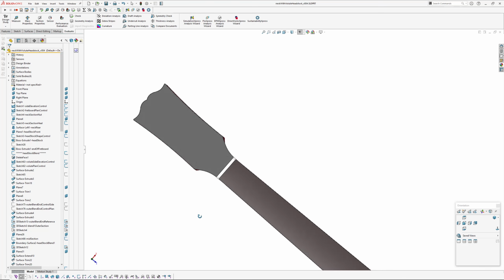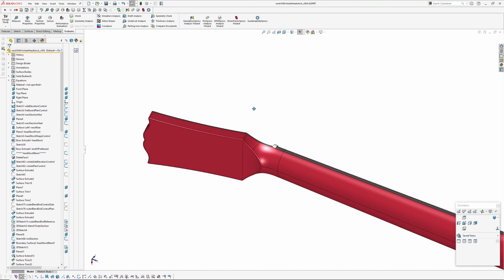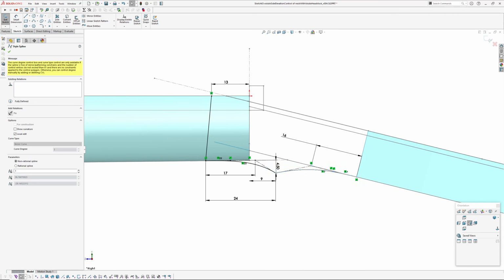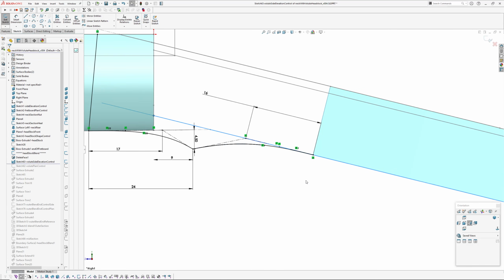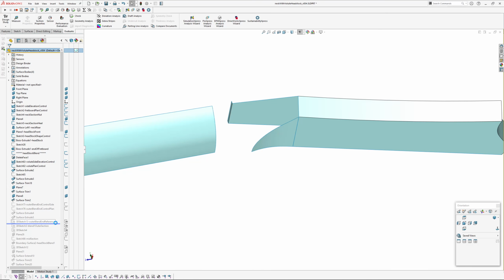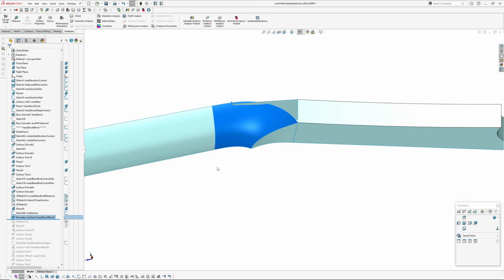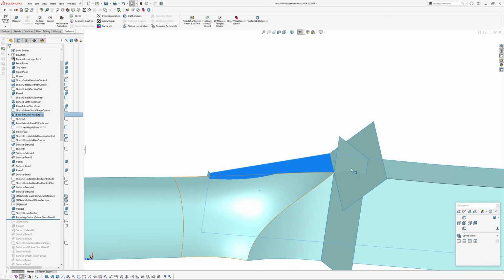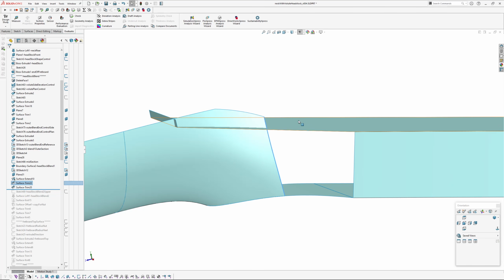Guitar Neck - With Volute - Surface Modelling Exercise In Solidworks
I've had a few people contact me since I posted the Les Paul Jr neck video, asking for assistance with modelling the neck/headstock area but with an edge/crease or volute between the neck and rear surface of the headstock. This video covers a way of modelling a volute using Solidworks surface features. The neck and heel in the model is reused from my previous Les Paul Jr video, which you can view here.

You can download the model used in the video here (Solidworks 2020)